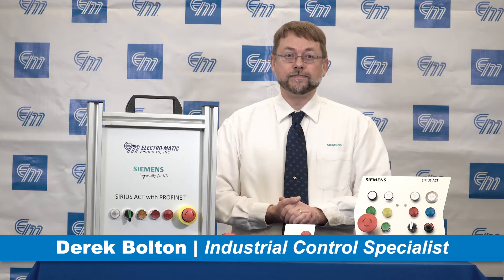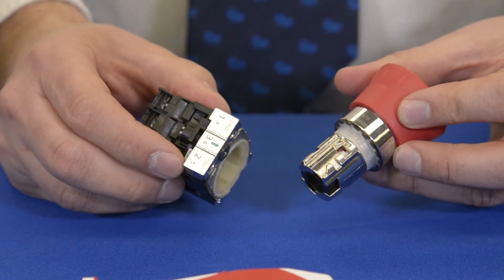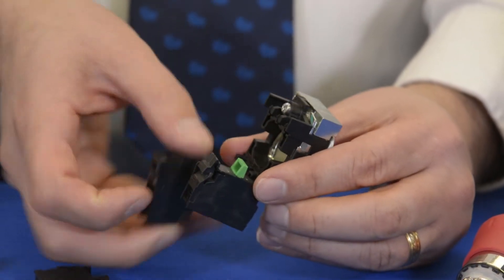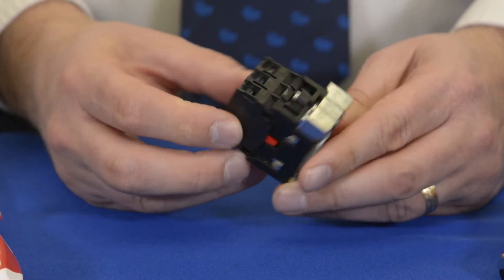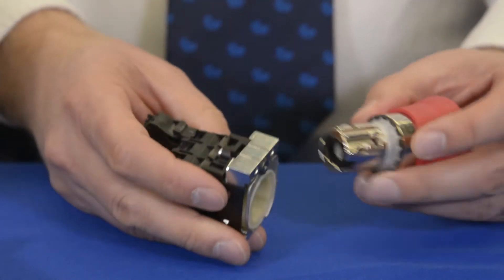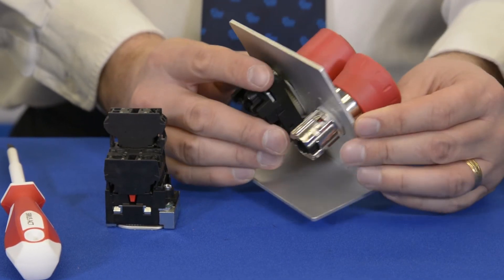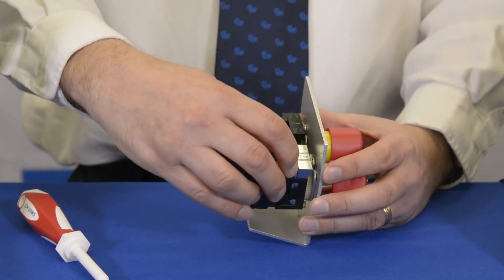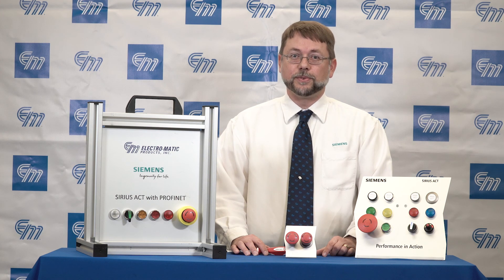How To Assemble/Disassemble A Siemens Sirius ACT Pilot Device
Derek Bolton shows you step by step how to assemble and disassemble a Siemens Sirius ACT Pilot Device.